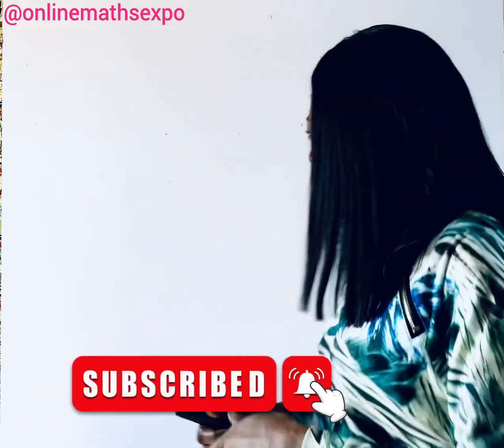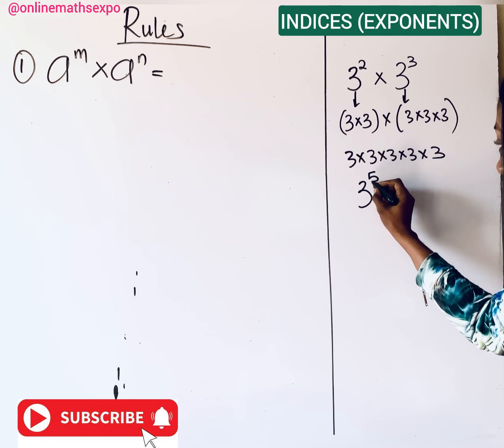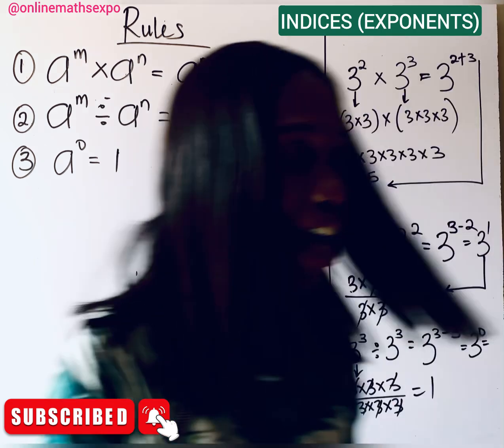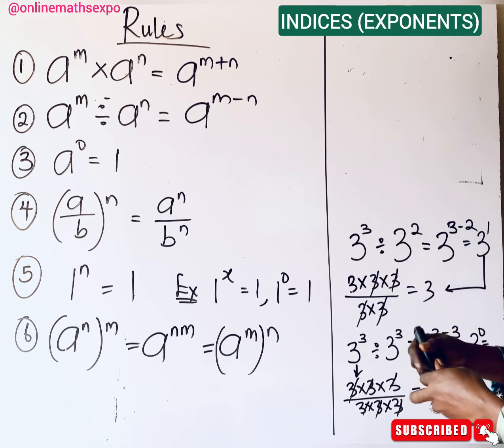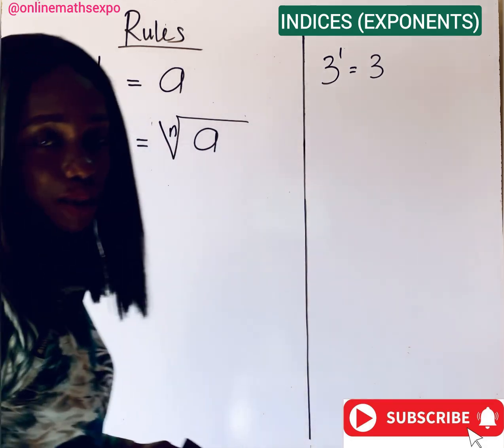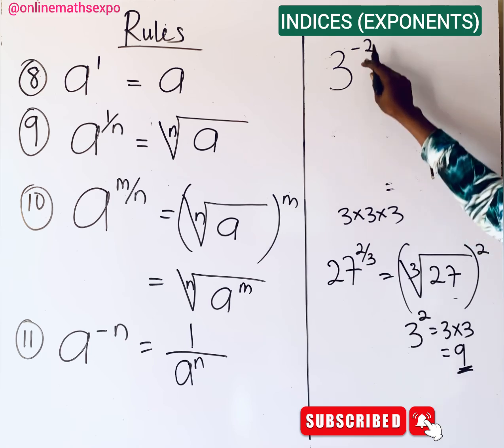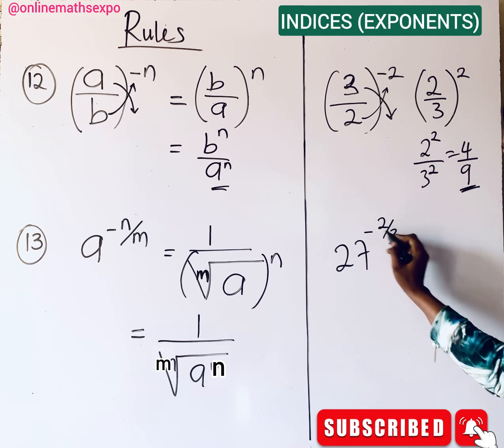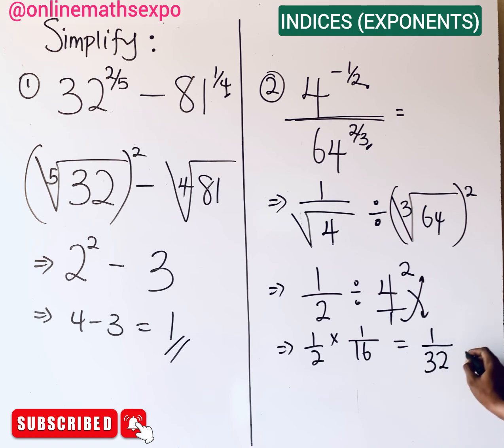Indices Simplified- Part 1: Definition, Key Rules and Examples Explained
Stop! 🛑 Is your challenge on Indices? How can I know its Key Rules? How can I practice Maths questions involving Indices? Then, this Amazing tutorial is just for you.

It’s created to help studenst facing this challenges irrespective of differentiated learning pace.

Indices (also known as exponents or powers) is a way of expressing repeated multiplication of the same number.

It is also the Power to which a number or Variable is raised.

Example: a^m = a*a*a… (Multiplying ‘a’ m - times)
Here:
 •  a  is called the base.
 •  m is called the index, exponent, or power.
 •  a^m  is read as “a raised to the power of m”

Numerical Examples:

 1.  2^3 = 2 x 2 x 2 = 8

WAEC
wjec
Edexcel Maths
JAMB
gcse maths
UTME
a-level further
alevel Maths
edexcel Maths
maths revision
GCE
IGCS Maths
GCE Maths
NECO
jamb
Algebra
College algebra
Math Olympiad
imoExponential Equation
exponent rules
Algebra
olympiad problems